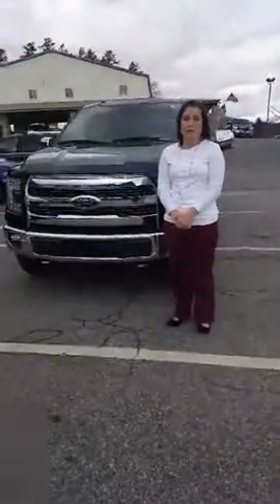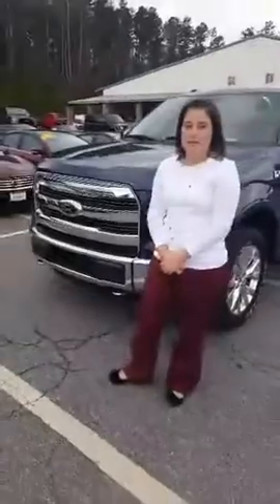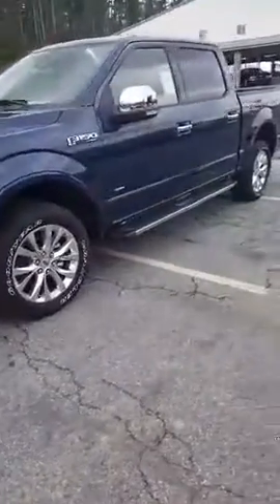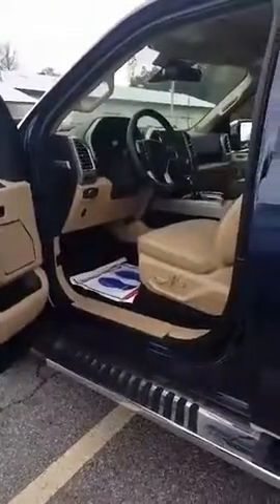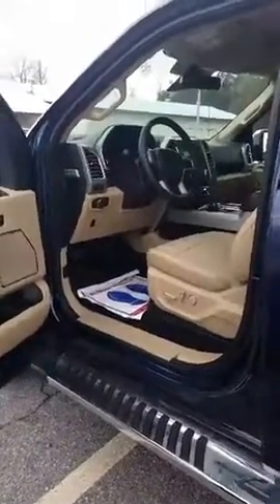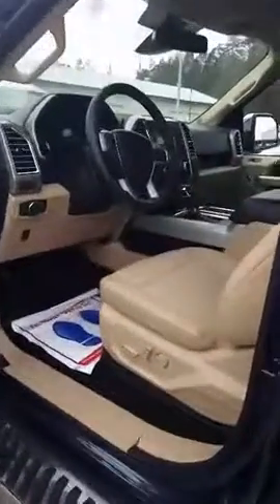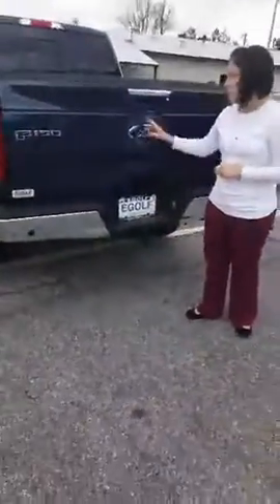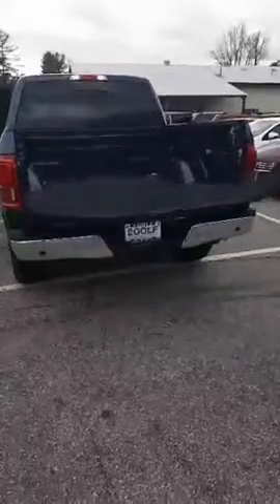2016 Ford F-150 Lariat